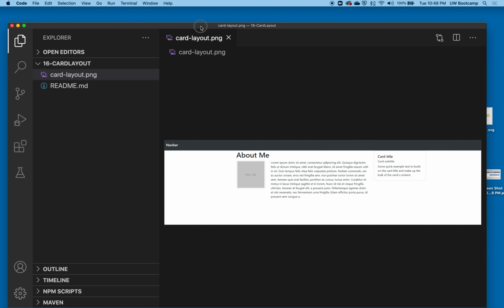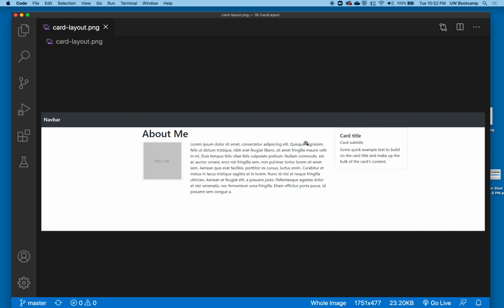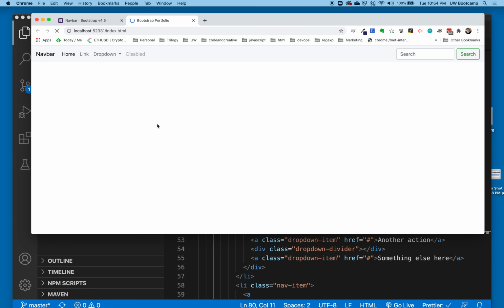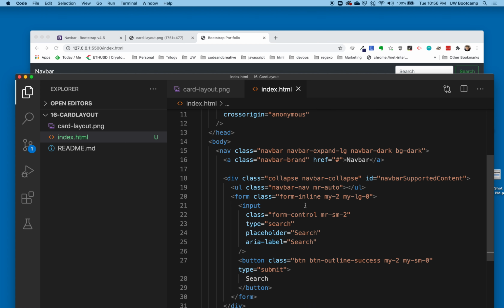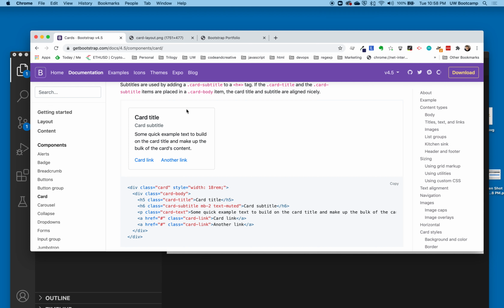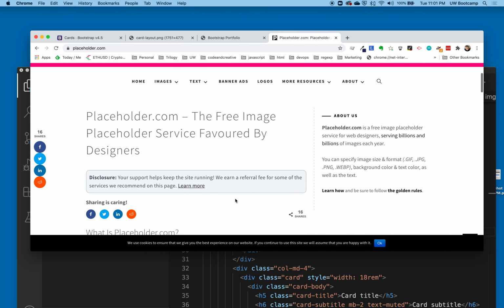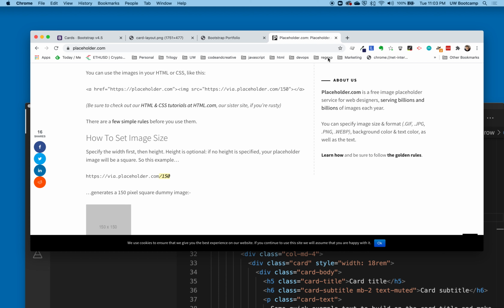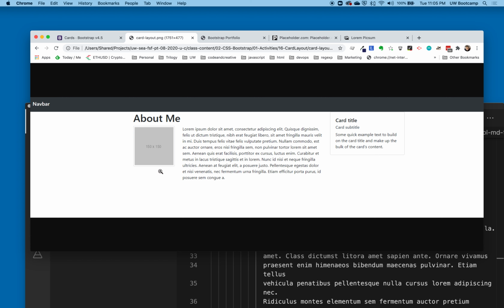Full Stack Web Development - Week 2, 16-CardLayout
This is week 2, Activity 16 (Bootstrap Portfolio Card Layout)